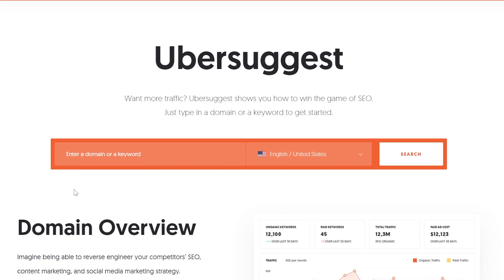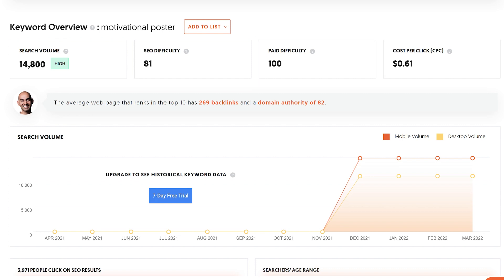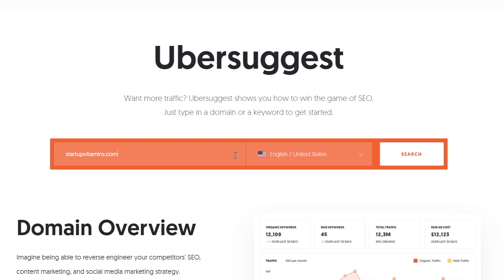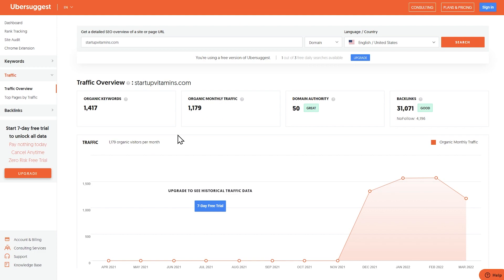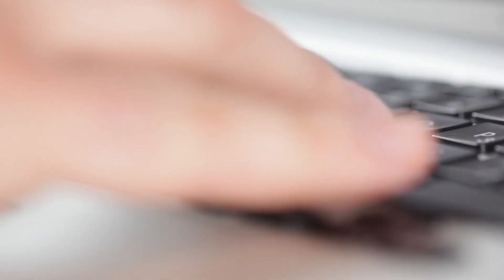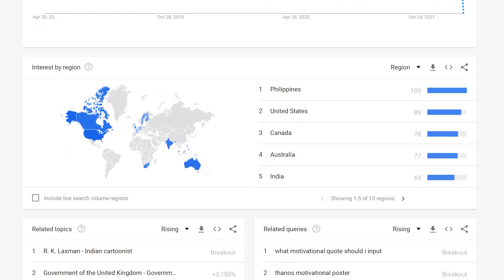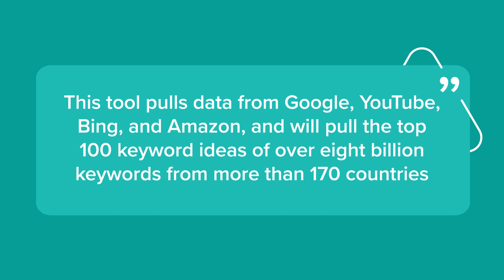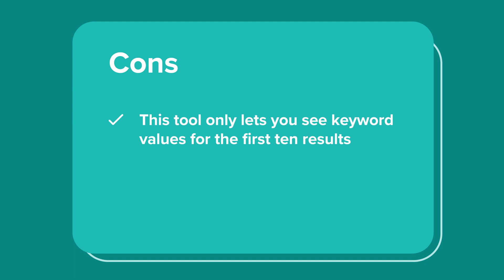3 Free Keyword Research Tools That Will Save You 💸🔥 Money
Creating a product that people actually want to buy is key, but so is making sure your future customers can actually find it. That’s where keywords come in handy. Keywords serve as a way to teach search engines what you’re selling and helps you get discovered by eager shoppers.

To make sure you’re using the right words to describe your product and drive traffic to your store, I’ve prepared a list of top 3 free keyword research tools:
00:00:00 Intro
00:00:34 Ubersuggest—good for thorough keyword research and competitor analysis
00:05:31 Google Trends—easy-to-use keyword research tool that visualizes the popularity of your keyword
00:07:41 Ahrefs Keyword Generator—if you’re selling on Amazon, you’ll find this keyword research tool very useful

Ubersuggest

Ubersuggest offers quite a lot of free features—keyword research, content ideas based on your keywords, as well as an option to reverse engineer your competitors’ marketing strategy. It's a handy tool for any ecommerce business owner, as it helps you find new, effective keywords, analyze how well your store website performs in search engines, and see how well are your competitors doing in terms of website SEO and traffic.

Pros

- Ubersuggest shows you quite a lot of information about the keyword your researching. That means you can do a very thorough keyword research for your online store.
- This tool offers a lot of information on domains, so it means that you can also use it to research what works for your competitors.

Cons

- You can only search up to 3 keywords or domains daily, which means your research is limited and you can’t explore many different keywords and competitors.
- If your competitors have their store on marketplaces like Etsy, eBay, Amazon, and so on, you won’t be able to analyze their store traffic with this tool.

Google Trends

Did you know that the data Google gathers through our daily searches is available to you for free and can help you with keyword research? Yup, let me introduce you to Google Trends.

Google Trends is an online tool that gathers info from Google Search, Google News, Google Images, Google Shopping, and YouTube, and helps visualize this data in an easy-to-understand way.

Pros

- Google Trends is an easy-to-understand tool where you can research how well a particular keyword is doing. You can also specify a particular region to research, as well as a time frame, category, and website.
- This tool is completely free, you can access all the information you need without being limited by a paywall.
- You can see whether a keyword is rising or decreasing in popularity, which helps you understand how interested people are in a particular product or niche.

Cons

- You don’t see such values as keyword difficulty, paid difficulty, and cost per click for the keyword you’re researching.

Ahrefs Keyword Generator

The great thing about Ahrefs Keyword Generator is that you can research as many keywords as you want. This tool pulls data from Google, YouTube, Bing, and Amazon, and will pull the top 100 keyword ideas of over eight billion keywords from more than 170 countries. This is an especially useful tool if you’re selling on Amazon, as this tool also gathers data from Amazon too.

Pros

- You have an unlimited amount of searches, so your keyword research is not as restricting as it might be with other tools.
- If you’re selling on Amazon, this tool can help you gather data from Amazon.

Cons

- This tool only lets you see keyword values for the first ten results.